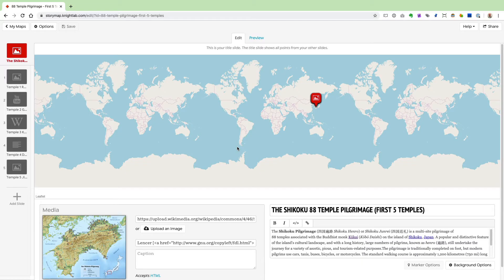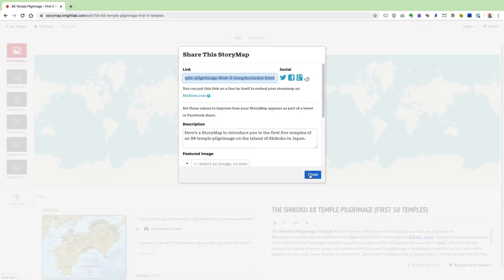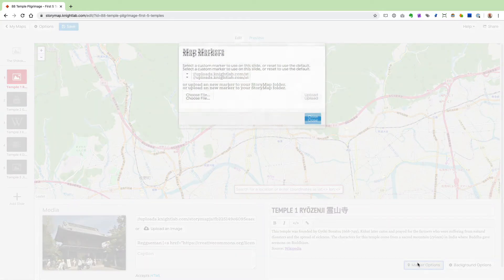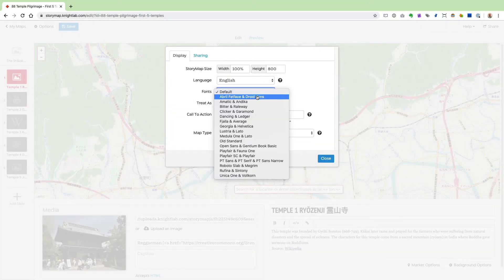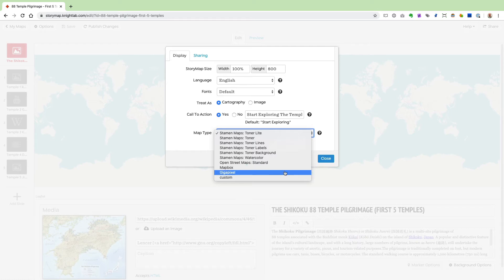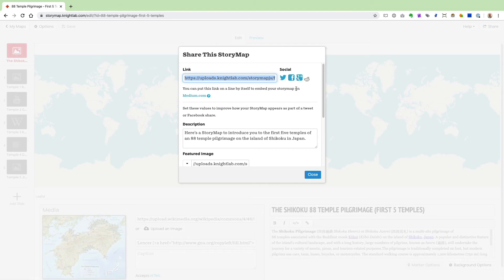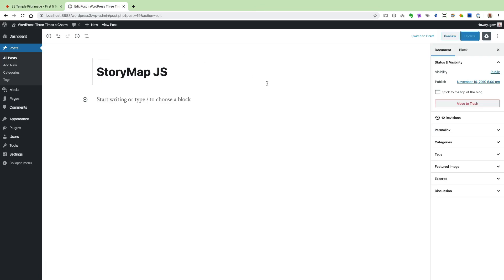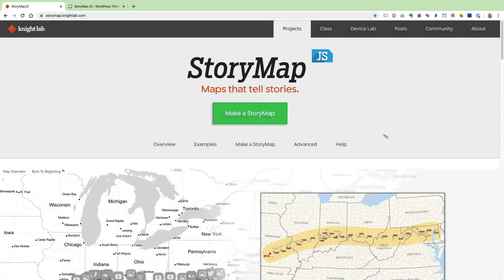StoryMapJS Tutorial - Part 3 Sharing Your StoryMap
This is Part 3 of the StoryMapJS Tutorial. Here I cover sharing your StoryMaps with others.

In Part 1 I introduced StoryMapJS and in Part 2 I walked through the process of how to build StoryMap slides.

StoryMapJS is free online software that lets you tell a story with media — including images, video or audio - and augment that story by displaying specific locations on a map. It’s one of many projects developed, hosted and freely shared by Knight Lab, part of Northwestern University.